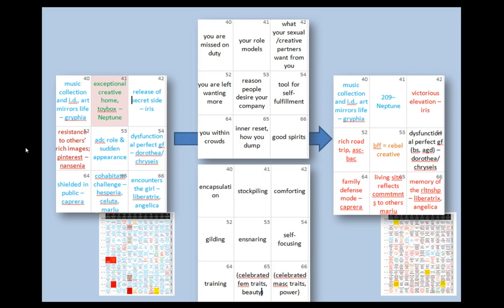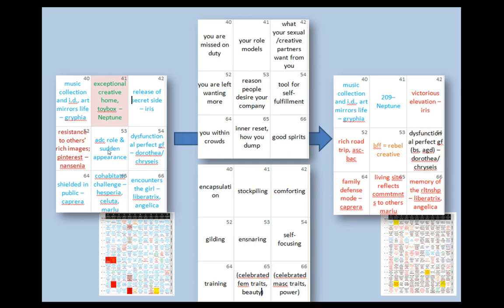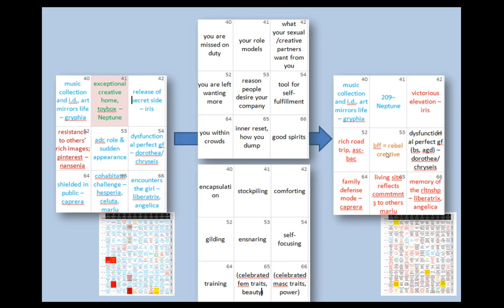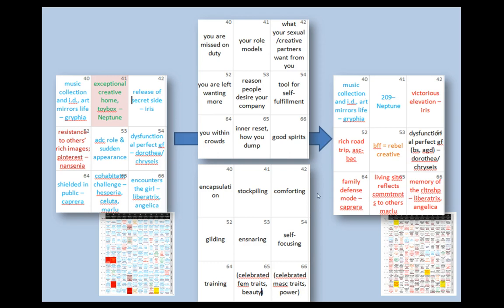Reshape your demands with the Life Path Table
Once you've completed your Life Path Table, you can rewrite it. This video explains how that work. To learn how to create your own Life Table, visit this video